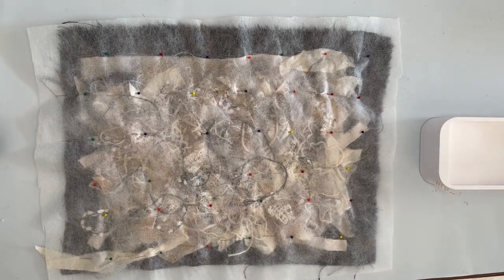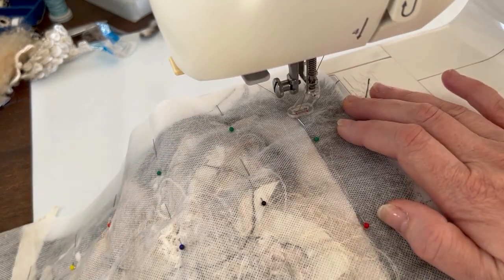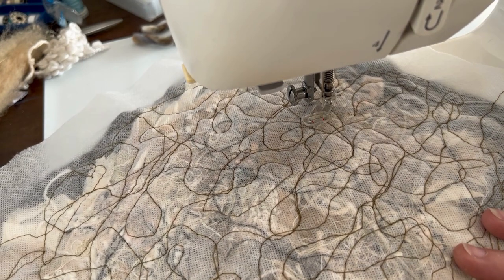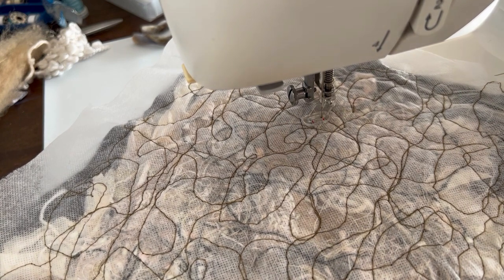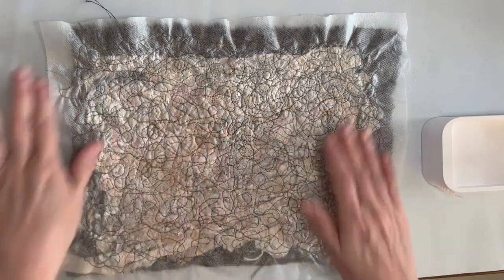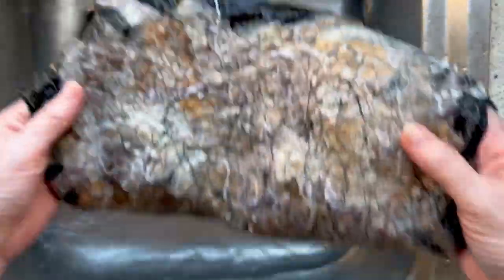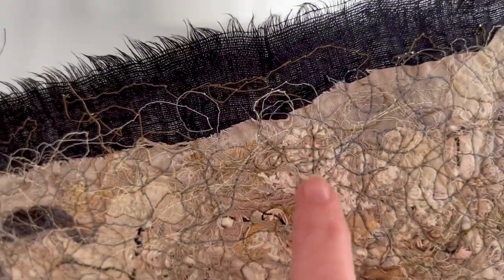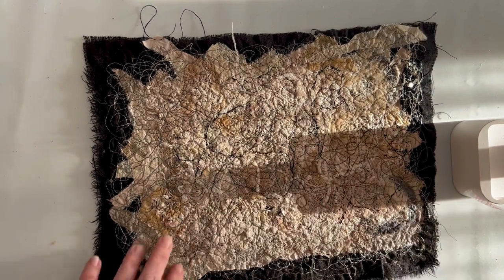Make Your Own GORGEOUS Fabric From Scraps! Part 2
Here's Part 2 of my tutorial on how to make your own GORGEOUS fabric from scraps of fabric, yarn, thread and much more.  This is an easy, FUN textile art project, where you can go mad with creating a beautiful fiber art piece perfect to frame, cut up and use in slow stitching projects, patch onto clothing and so much more!  Watch now to see how to finish the project.